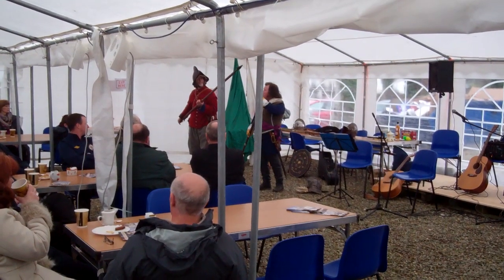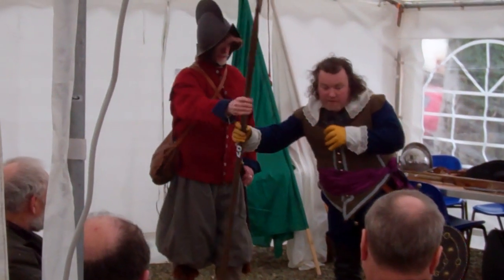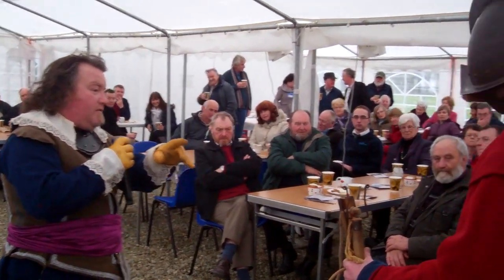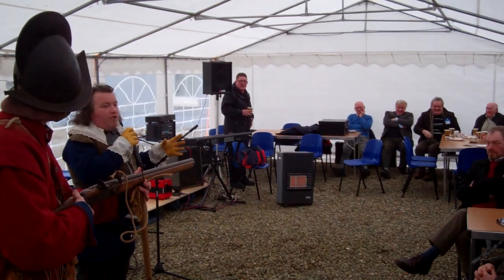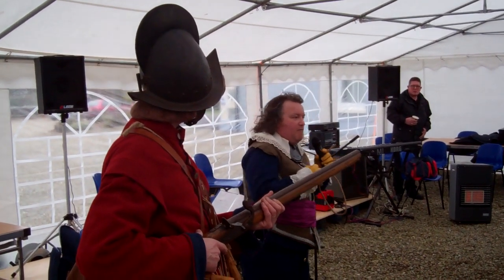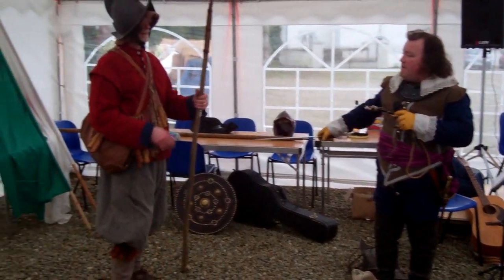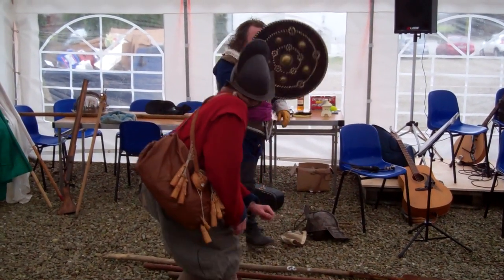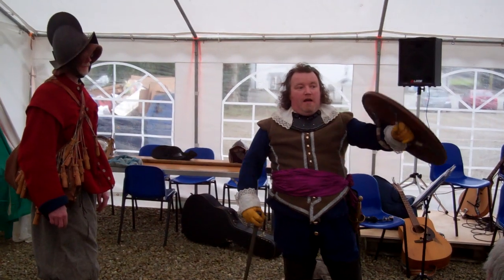An afternoon of Ulster Scots Music, Song & Craic 23 Feb 2013 004